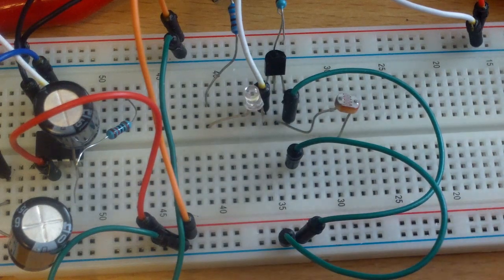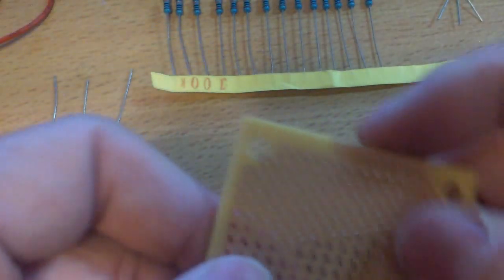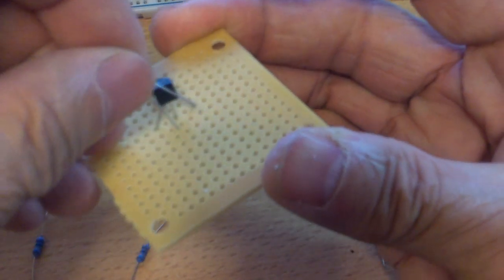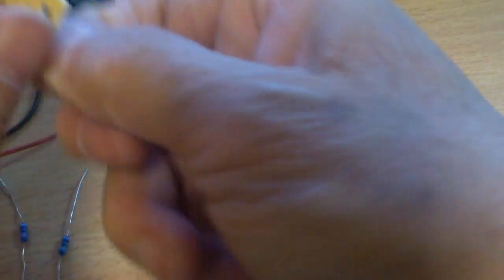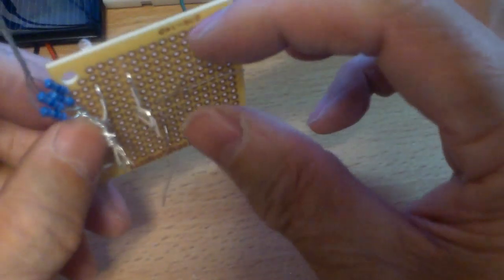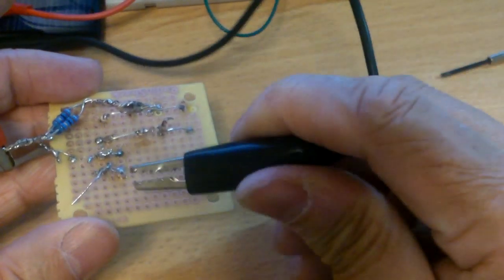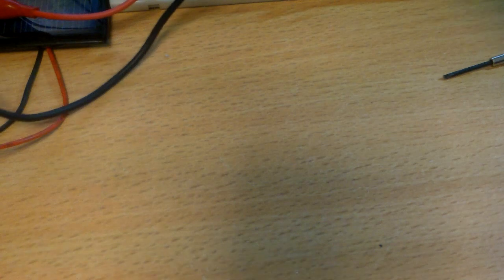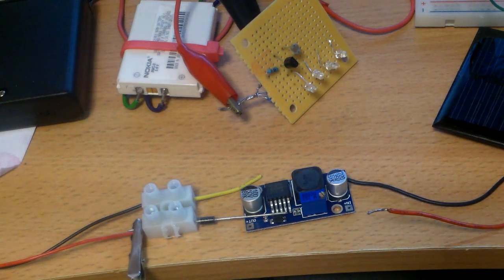Almost step by step guide to making your solar rechargeable night light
Here is the almost step by step guide on making my four LED solar rechargeable night light using the BC547 circuit. It is better to watch this on a pc which allows you to turn on the annotations. Your power source can be 4 AA rechargeables or a single lithium ion battery. The resistors I used are for a 5v setup. Different power requirements will require different ratings resistor. The only thing I have left out and will be installed is a switch so I can manually turn it on or off.  Remember this is a night light, not a super bright flood light. This light is bright enough so you don't bump into things in the night.
Do this at your risk. I'm a bit long winded so this is 15 minutes long.
Parts used:
Parts used: 1 BC547 npn transistor
4  3mm 3.3v bright white LEDs
4  91 ohm resistors, 1 100K resistor
1 photoresistor (LDR)
perf board and short pieces of wires